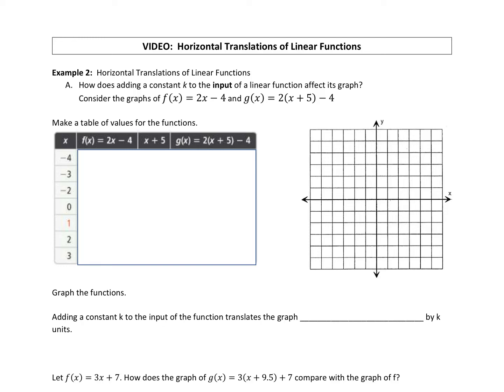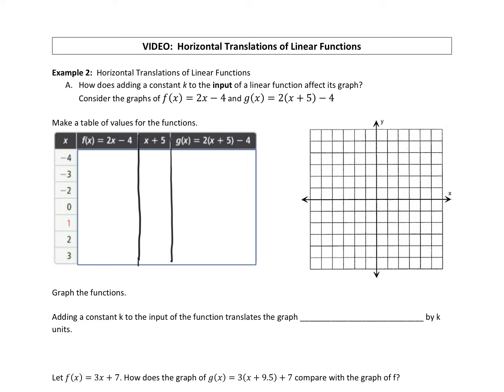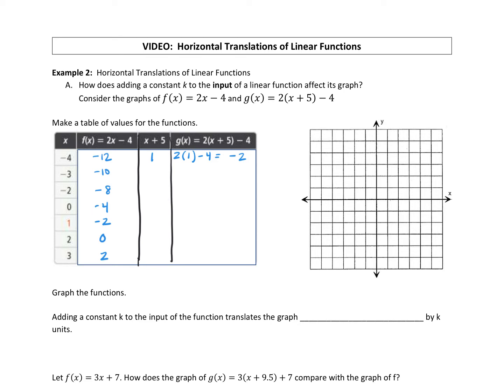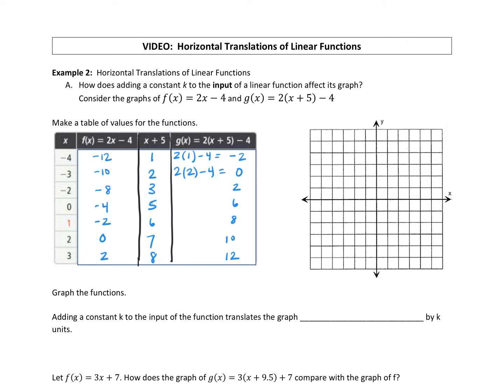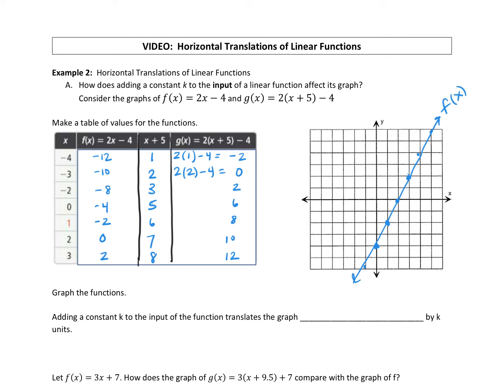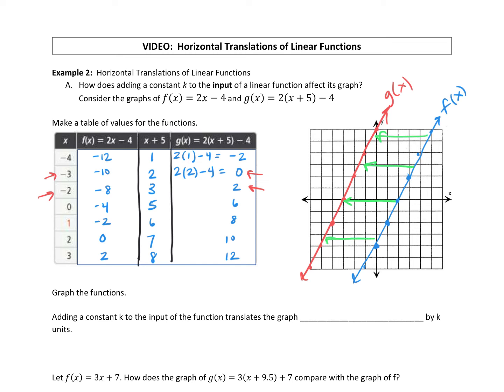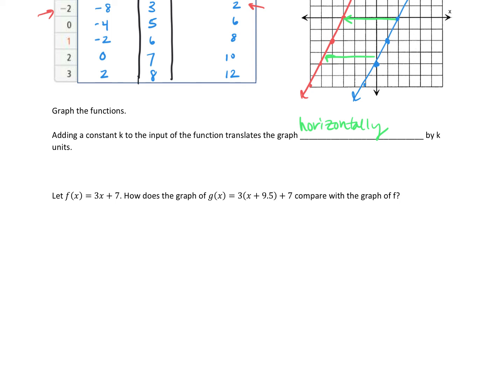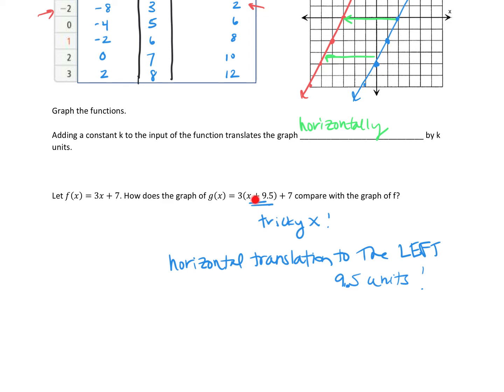Horizontal Translations of Linear Functions